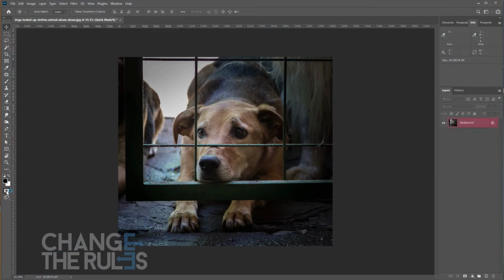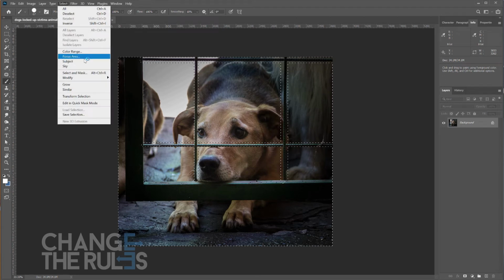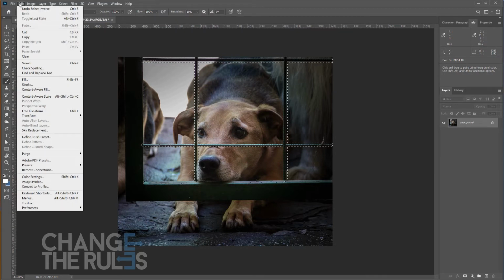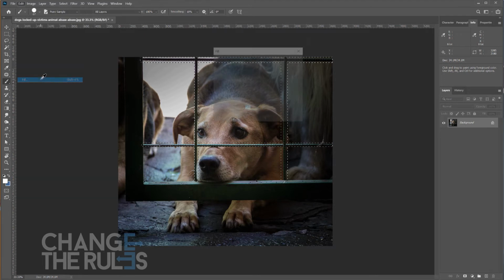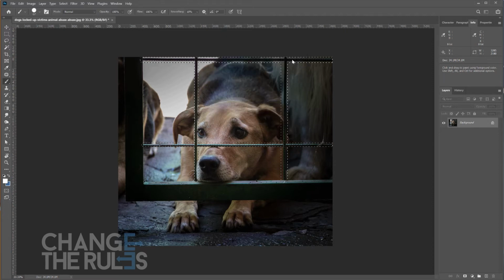How To Remove Blocking Elements On The Subject